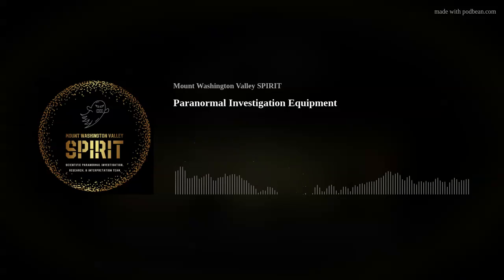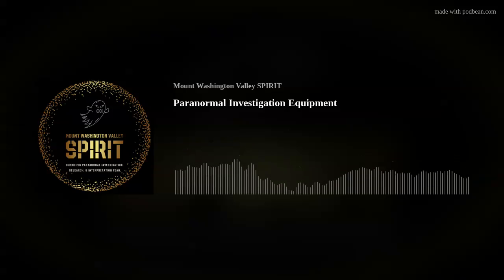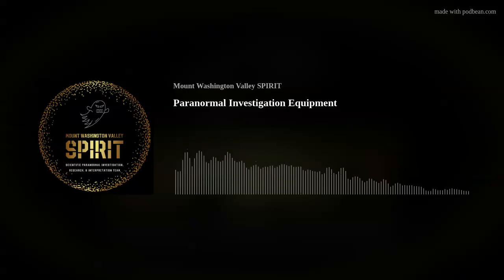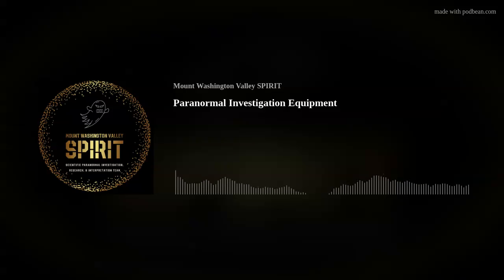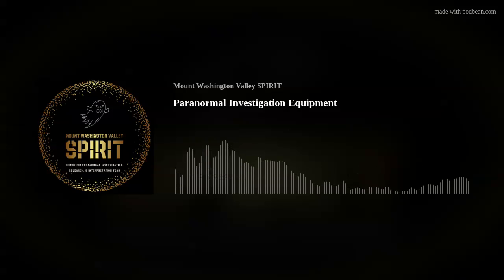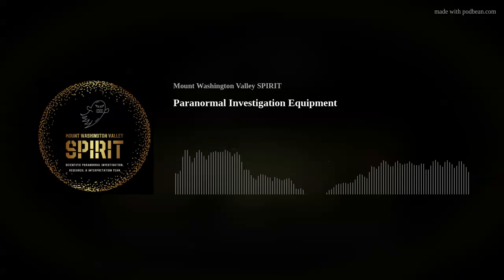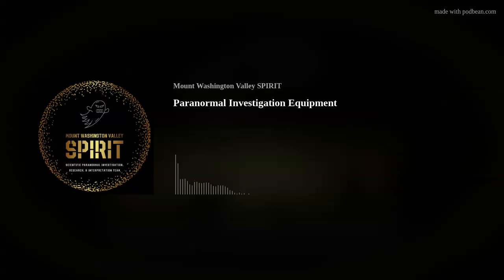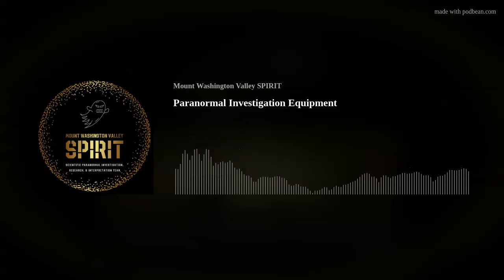Paranormal Investigation Equipment - Mount Washington Valley SPIRIT Podcast Episode 6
A brief overview of the equipment that we use at paranormal investigations conducted by Mount Washington Valley SPIRIT.

We are a group of paranormal investigators and researchers whom have dedicated ourselves to continually educating ourselves, other paranormal investigation or ghost hunting groups, and the general public about paranormal science, related sciences, investigation philosophy, tools, & techniques, as well as proper comportment and professionalism while engaged in investigations or research. This podcast with be an audible version of our blog on the website which will explore topics pertaining to paranormal science and parapsychology.